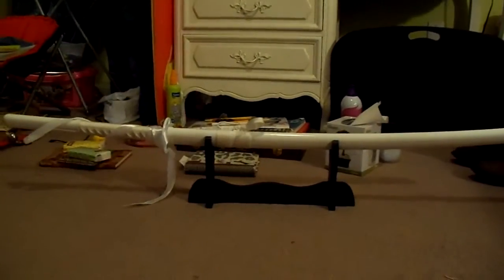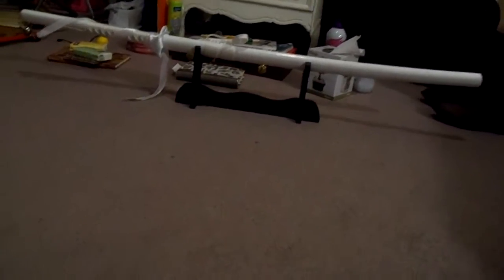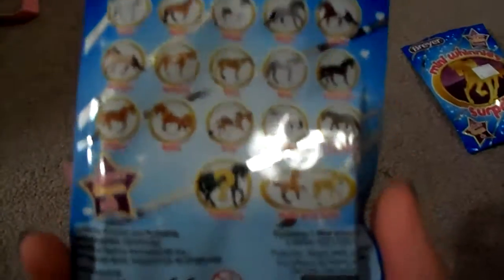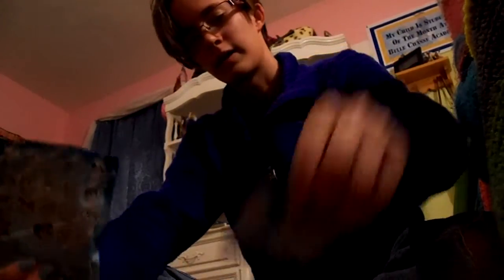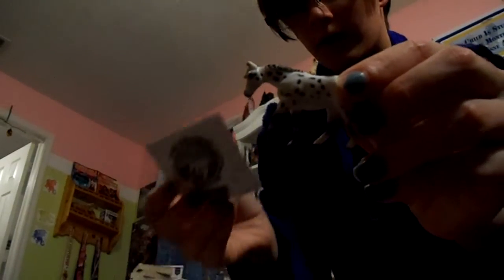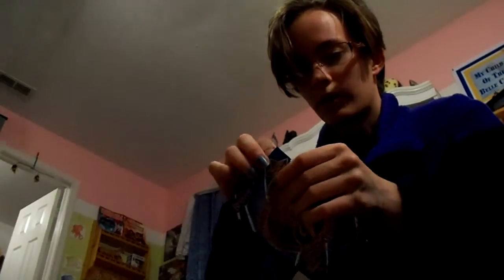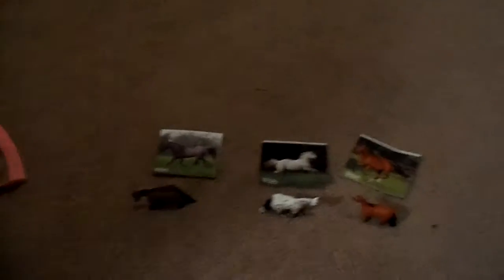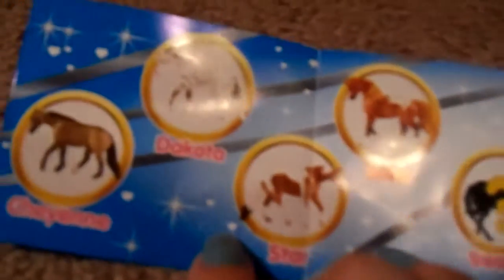NEW RUKIA WIG!!! AND SWORD HOLDER!!! PLUS MINIE WINNES!!!!!!!!!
My Rukia wig, wooden katana sword holder, and MINI WHINNIES came in today! Hope you guys like the video! Tell me which item is your favorite in the comments below!!! Thanks!

Subsrcribe to my friend, thebatman as well!!!